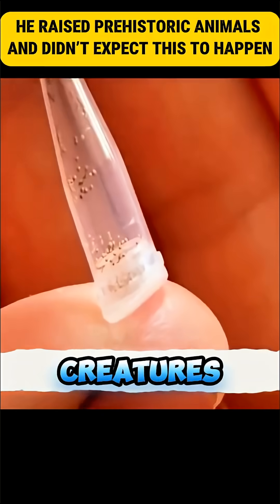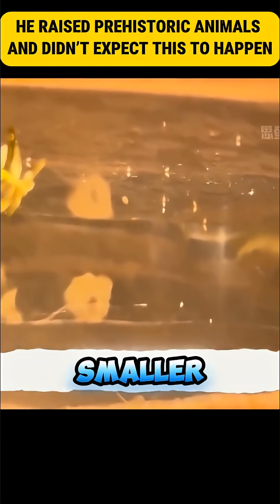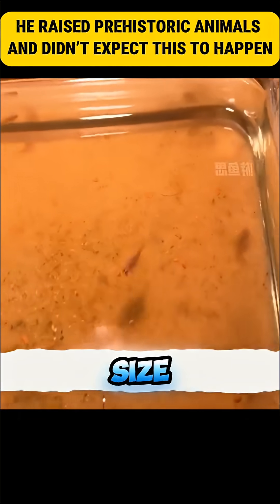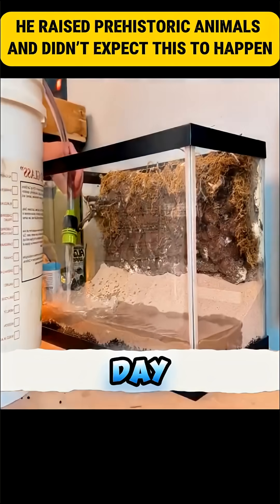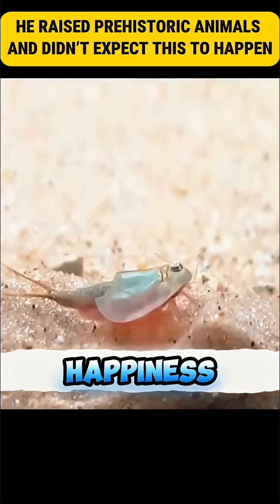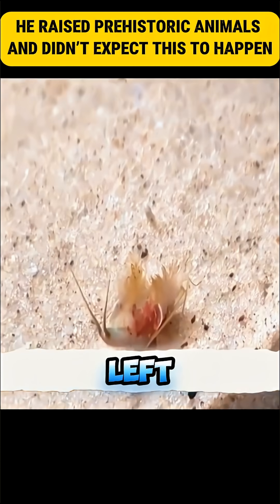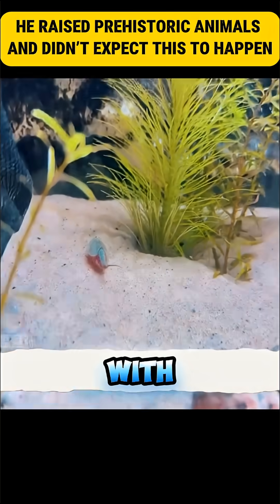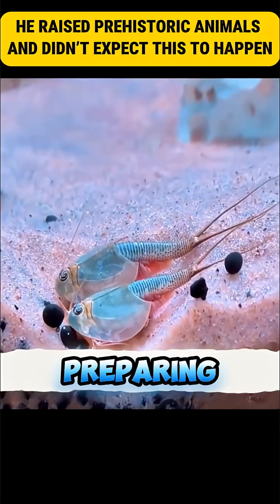HE RAISED PREHISTORIC ANIMALS AND DIDN’T EXPECT THIS TO HAPPEN